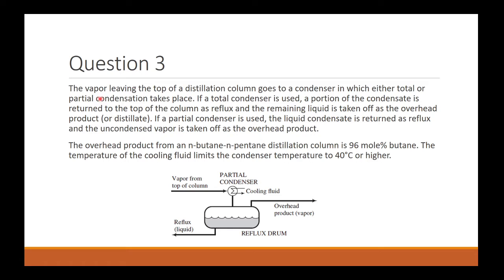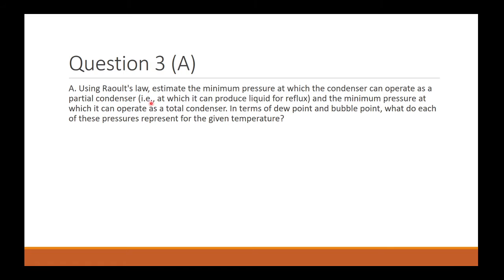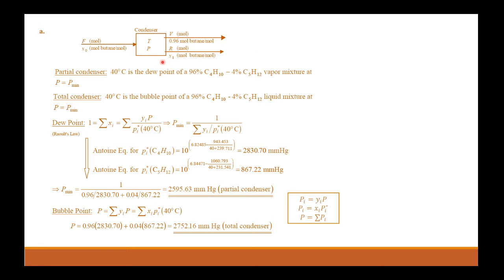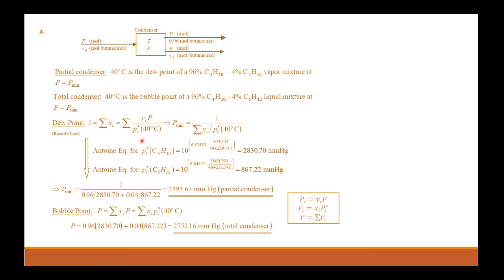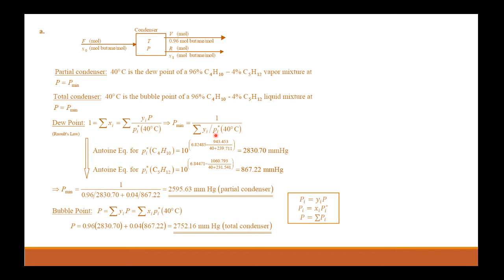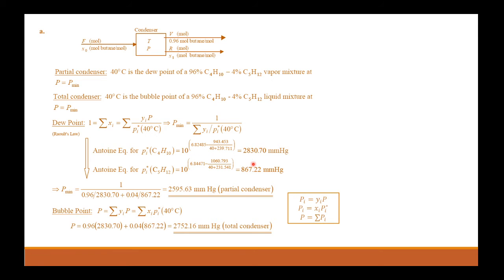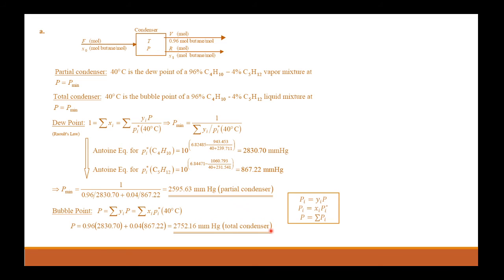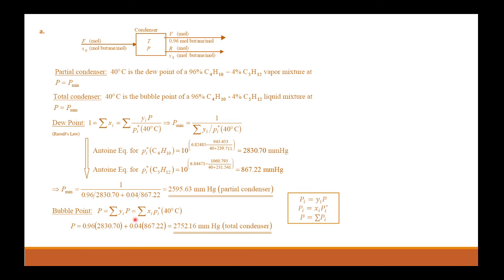Tut 6 Q3(A)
Tutorial 6 Question 3(A).